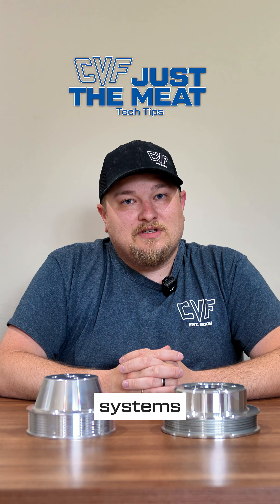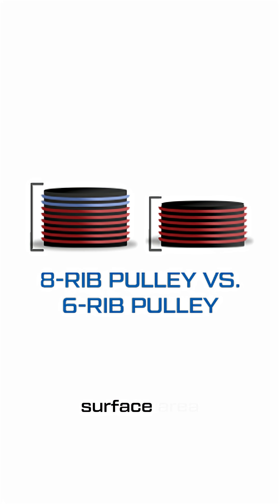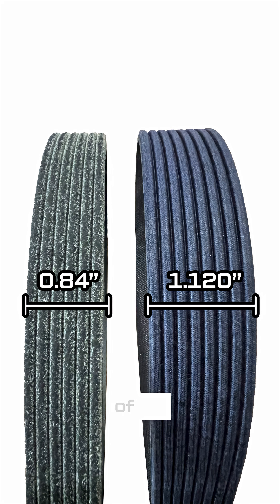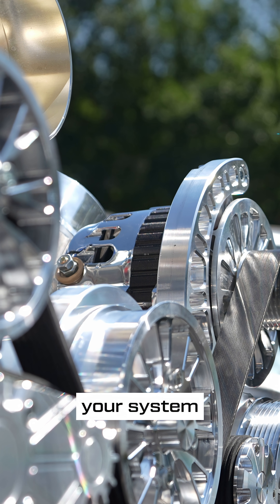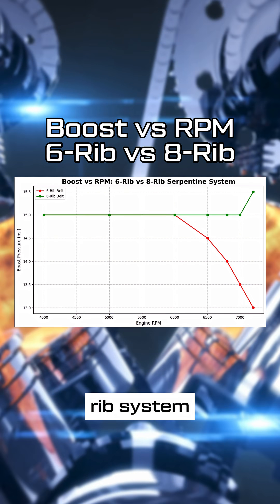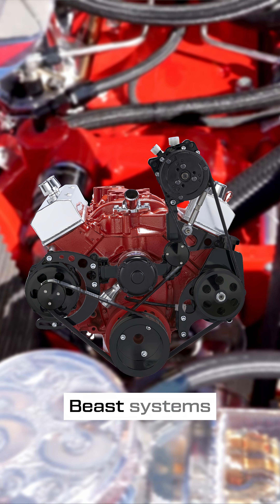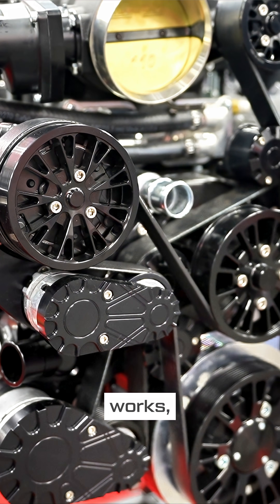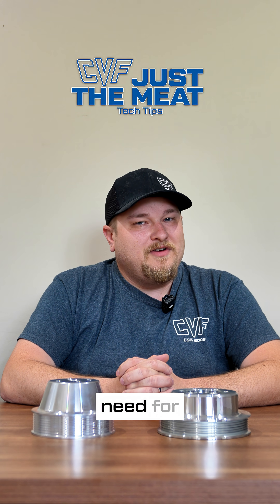The Truth About 6-Rib vs 8-Rib Serpentine Systems - Just The Meat - CVF Racing Tech Tips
Let’s settle it, 6-rib vs 8-rib serpentine systems. If you're spinning high RPMs, running boost, or just pushing serious power, a 6-rib setup isn’t going to keep up. In this video, we break down why CVF Racing builds systems with an 8-rib belt. More grip, less slip, longer life, and better performance across the board. From our Wraptor to Reaper, we only do 8-rib because your build deserves more than stock.

📈 More torque.
🛠️ Less wear.
🔇 No squeal.